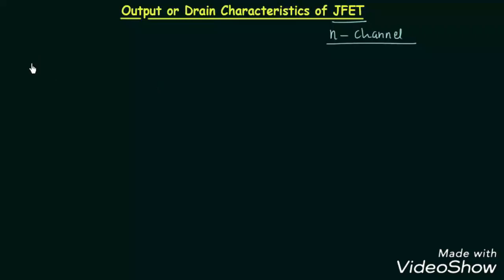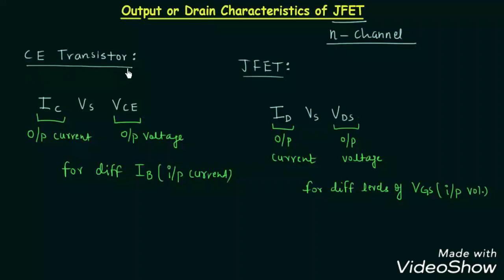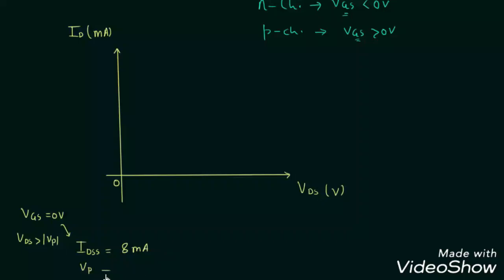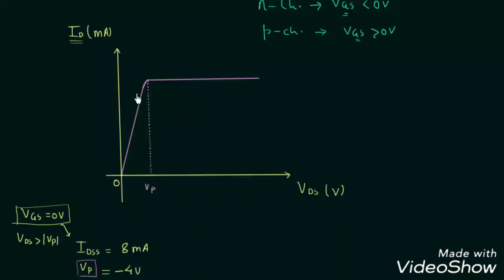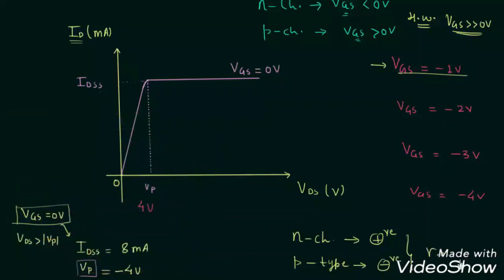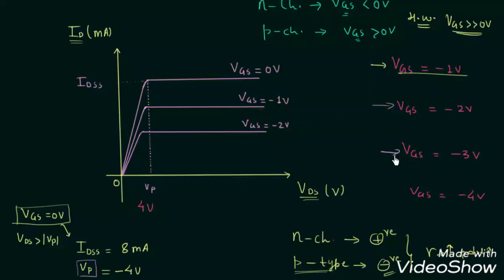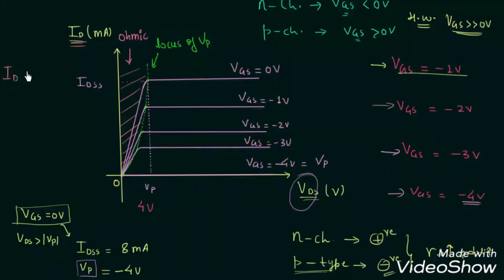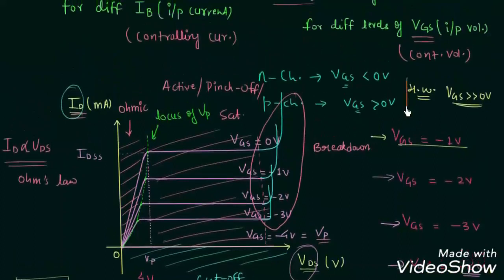Lecture7-JFET as voltage controlled resistor